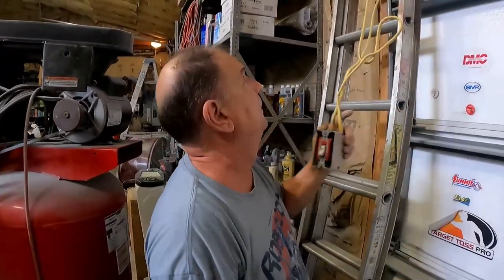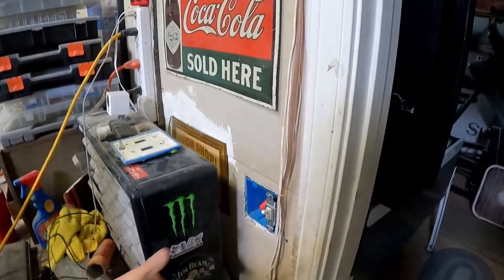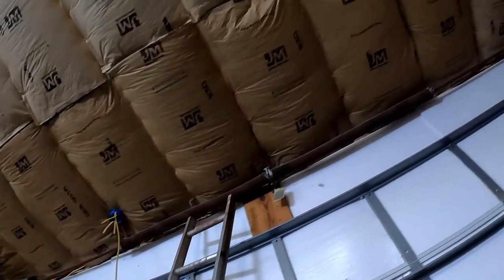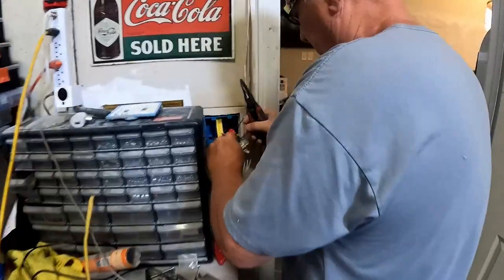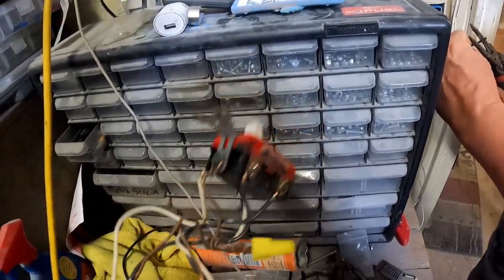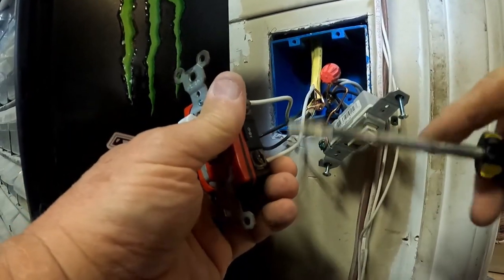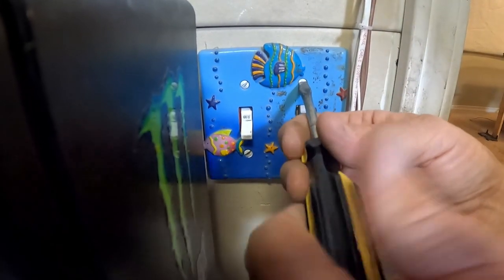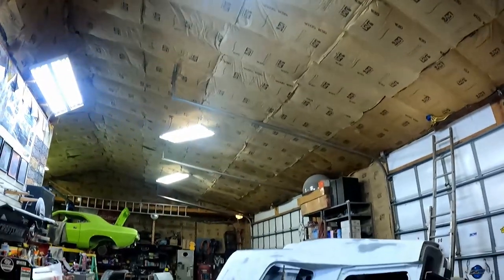How to wire up a 220 Volt Light Switch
Pops and I move a light switch and show how it all wires up to run the 220V side of the High Output lamps in his garage.  I chopped up about a 3 hour project into a nice 1/2 hour vid only showing the important stuff and the funny stuff.
Hope ya like!
Questions or comments should probably be directed to a local Electrician, but we'll try to answer if we can.
Thanks again for Watchin!

0:00 - Intro
3:00 - Switch Prep
6:00 - Wire Pull
12:14 - Fish Tape Time
14:12 - Best Catch Ever!
14:44 - Wire is through!
15:06 - Switch Wiring Time
21:25 - Fish Plate Jokes
23:19 - Conjunction Junction time
24:55 - Boom Operator, Pops Laughs
26:00 - The Test...
26:30 - Pops is all lit up with joy!
26:50 - The Light Shines!
27:33 - Thanks For Watchin!